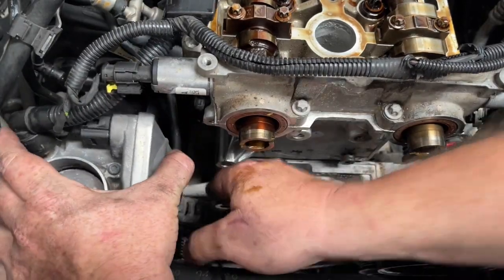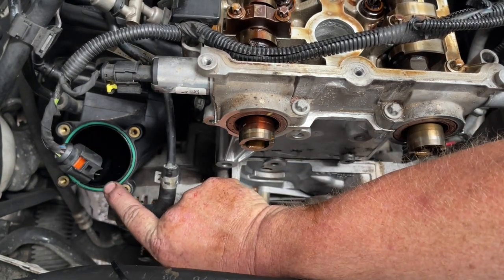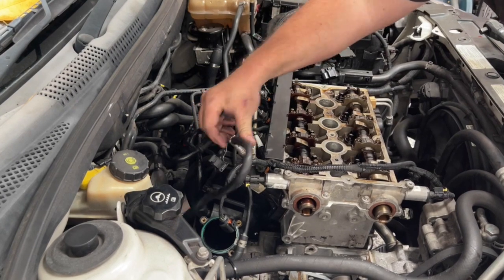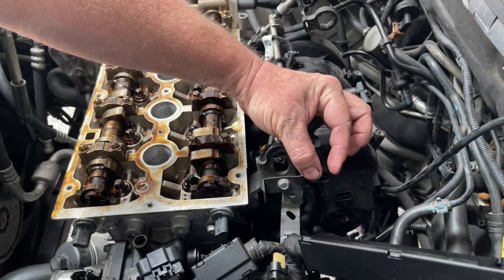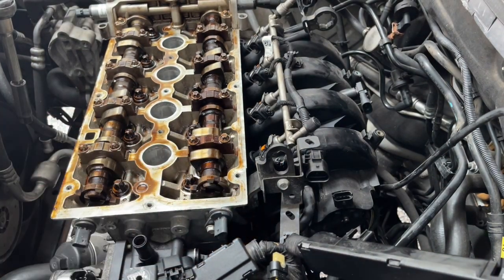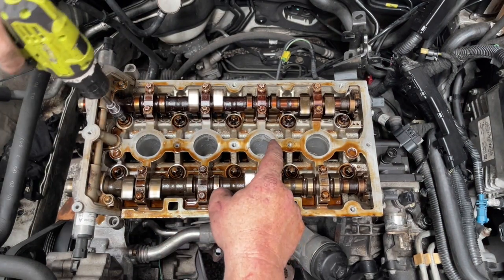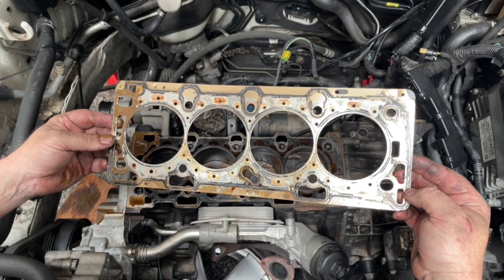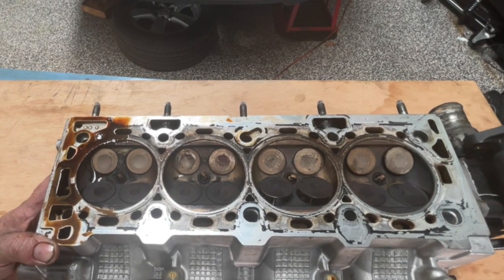Cruze Head Gasket Replacement STEP by STEP process (Part 4 of 16) Full Details for 1.8 F18D4 Engine